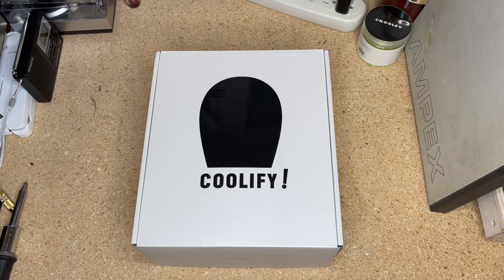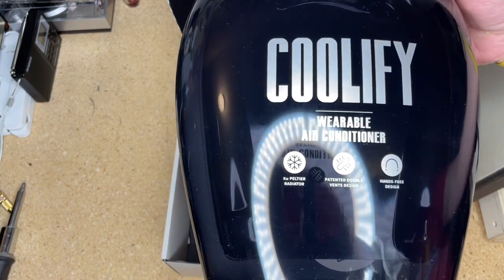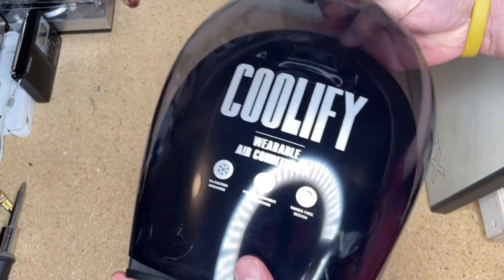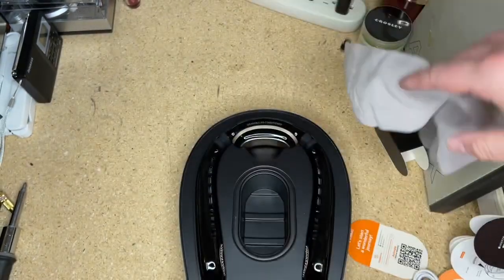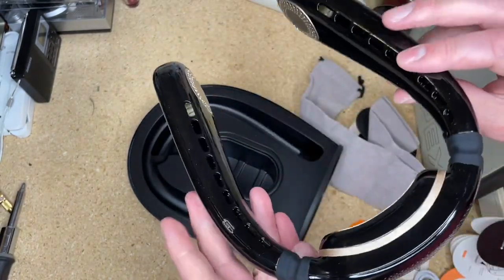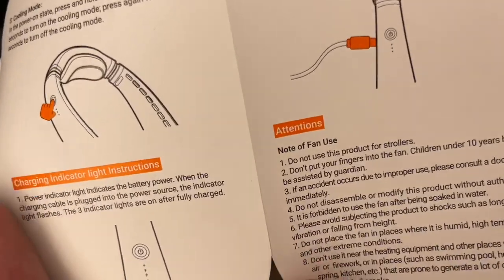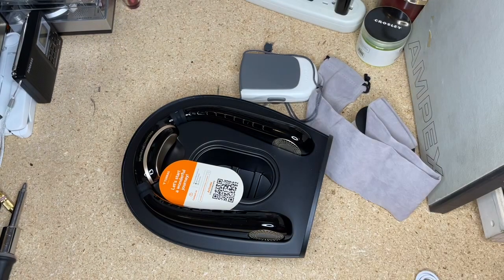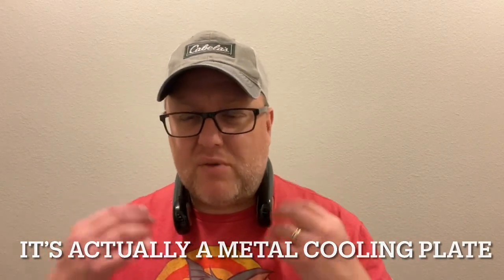What is this thing?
One of the coolest of its kind… If you want to learn more check this video out!

If you want to own one of these click here!

Record-ology
Littleton, CO
80162